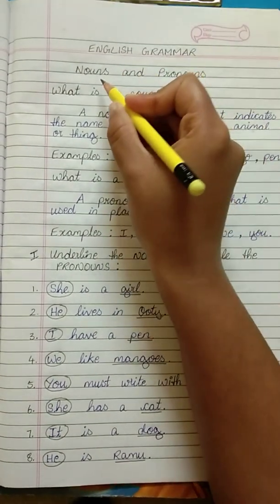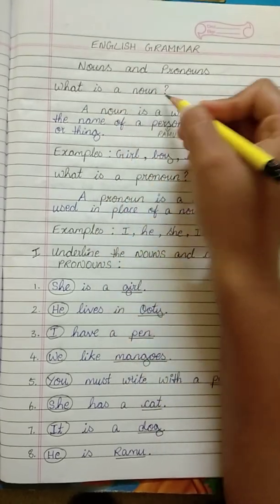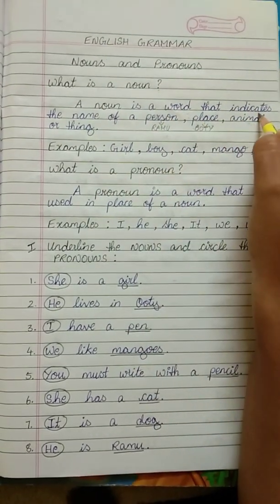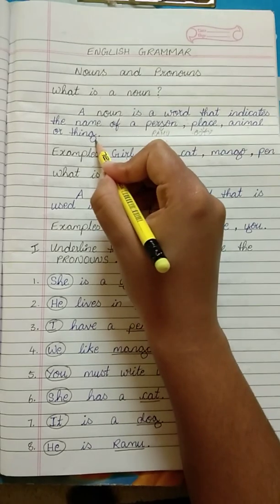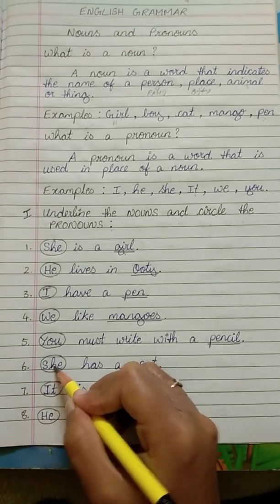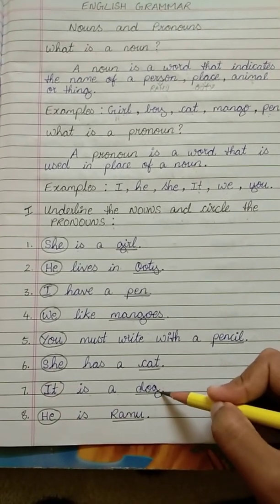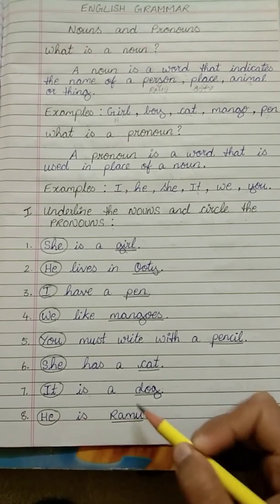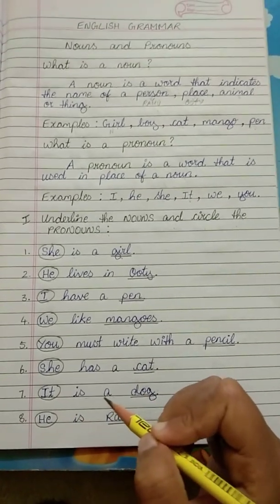3RD STD ENGLISH GRAMMAR - NOUNS AND PRONOUNS